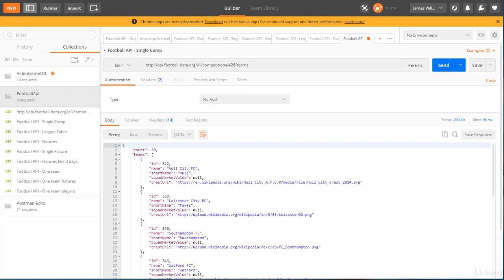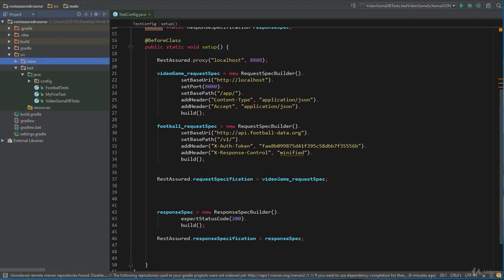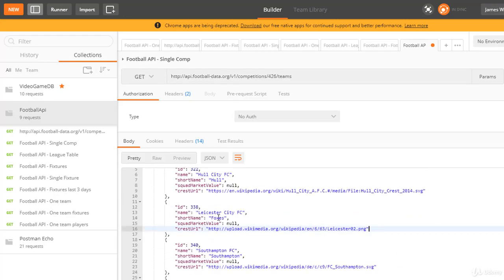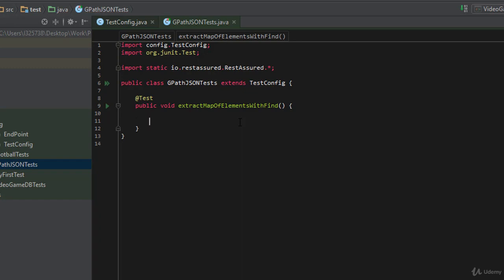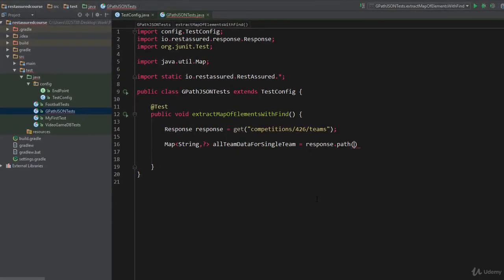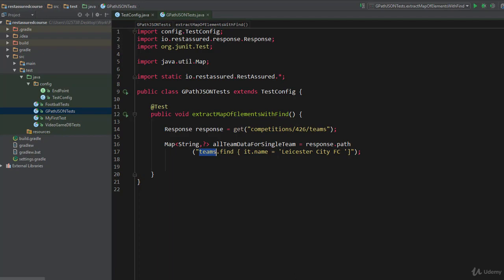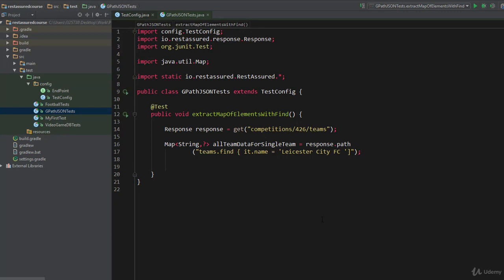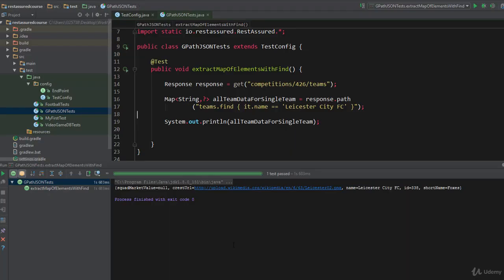029 GPath JSON Part 1 Setup and basic find